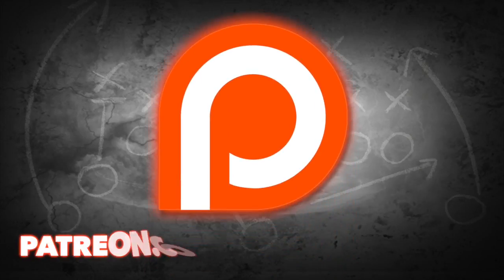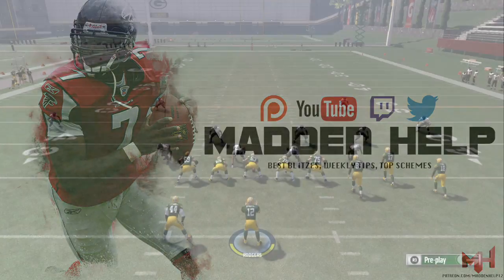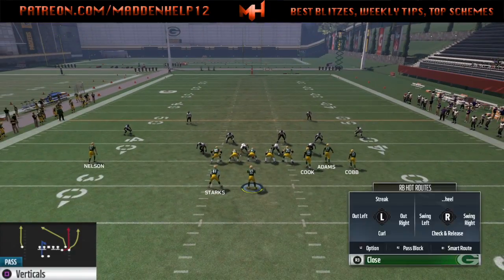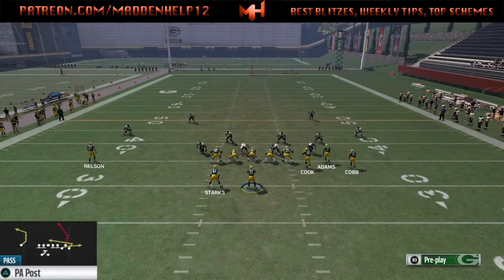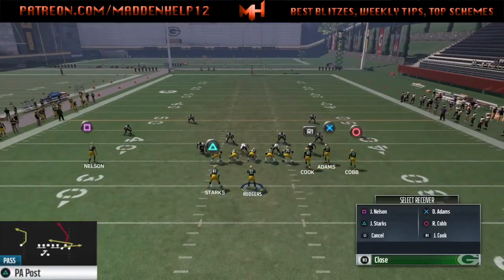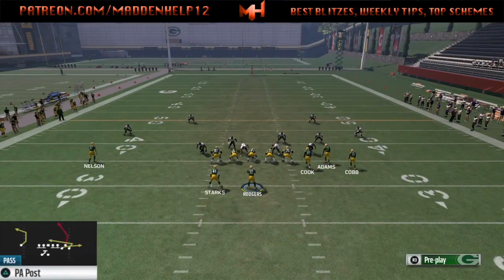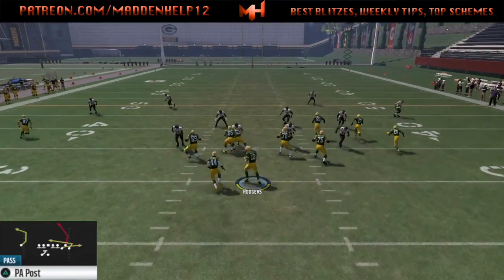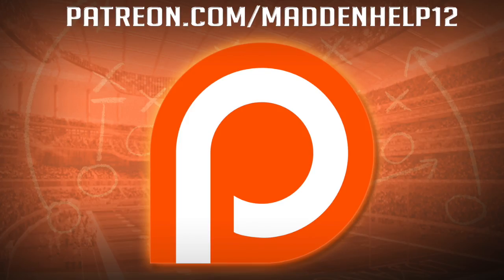Madden 17 One Play TD Gun Bunch WK